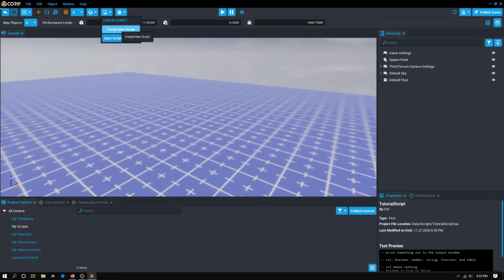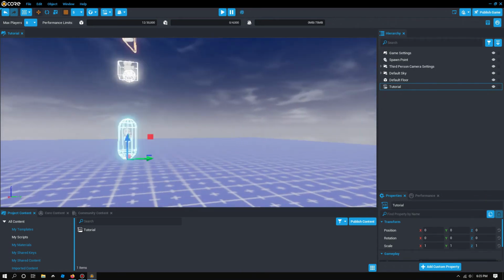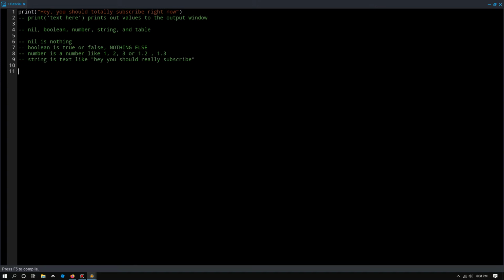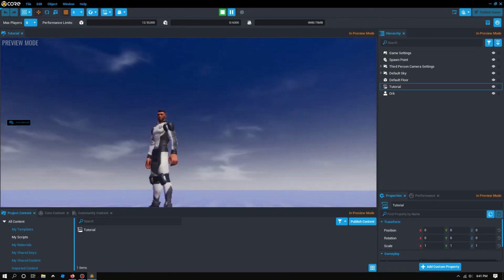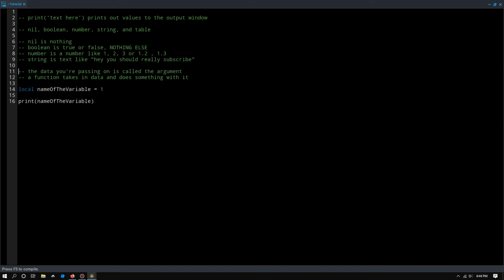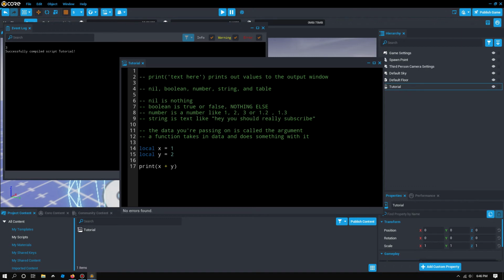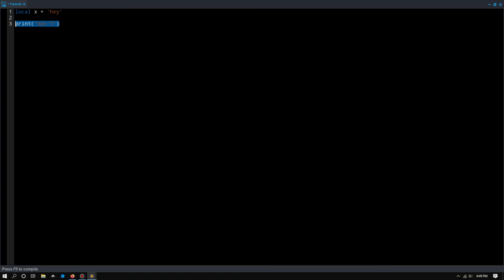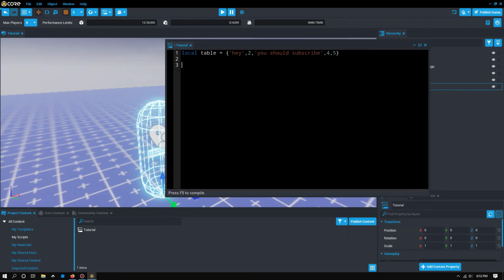Introduction To Scripting In The Core Game Engine, Beginner to Pro Series Part 1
Hey guys! This is my first video on Core. I hope this helps you script using core.